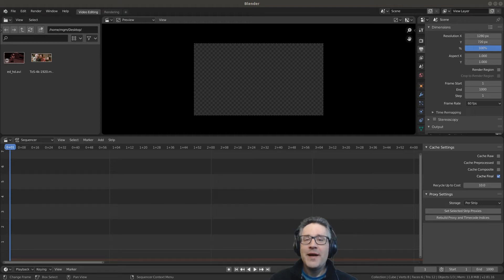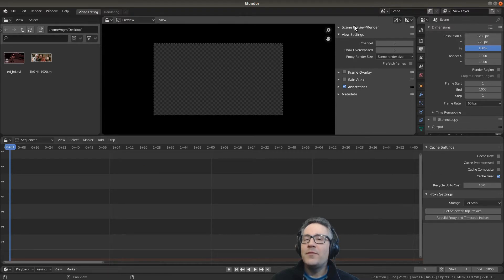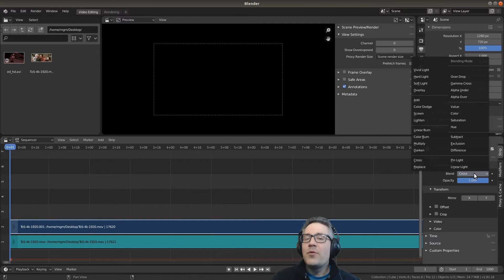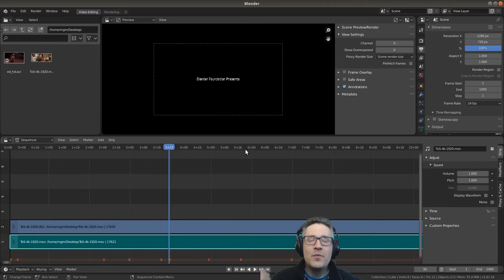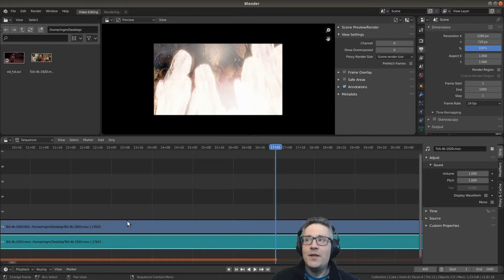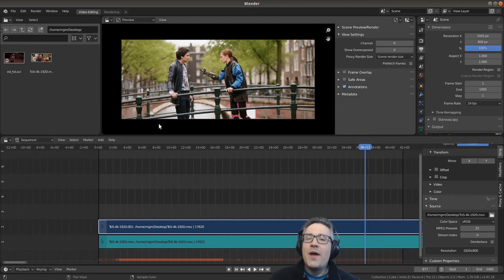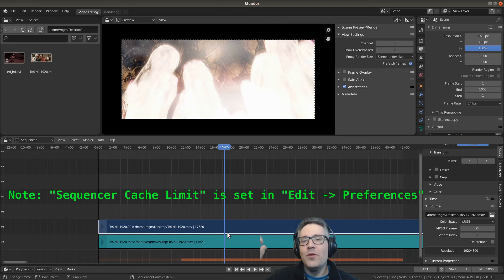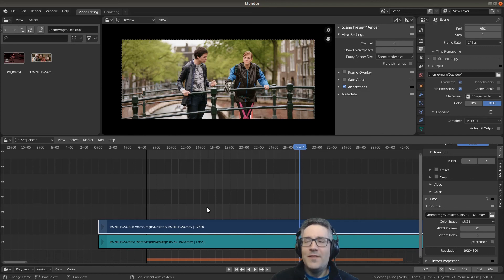Blender 2.8 Video Editing (Intro to Video Sequencer Editor & A simple Frame Range edit)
In this video, I will introduce you to the Video Sequencer Editor and its different views. The goal is to introduce you to the basics, without overwhelming you with too much detail. We will also talk about using channels (layers), basic strip settings, prefetching frames to improve preview FPS; and finally we will do a basic Frame Range render.

Timeline:

00:22 -- Preview and Sequencer are the same Editor with Different view
00:52 -- I don't use the combined view because I like resizing windows
01:07 -- Showing the Sidebar options
01:50 -- Let import Tears of Steel
02:13 -- Channels work like Layers in Photoshop (Higher level has priority)
03:09 -- Into to the Video Strip options
03:43 -- Intro to the Audio Strip (Show waveform)
04:05 -- Make sure you enable AV-sync in playback dropdown
04:35 -- Using the Playhead (Use Time Area to scrub)
05:30 -- The Cache (Orange at bottom of Sequencer)
06:15 -- The Preview Window FPS will be better when frames are Cached
07:00 -- How to Auto Set the resolution settings using Set Render Size option
08:12 -- Preview window Channel Setting of 0 means view form highest channel
09:31 -- Using the Prefetch Frame options to preCache your frames for better playback
10:15 -- Setting Frame Range with shortcuts and Rendering a Frame Range
11:11 - Do not leave the Prefetch option on

[ Credits ]
Tears of Steel Credit: